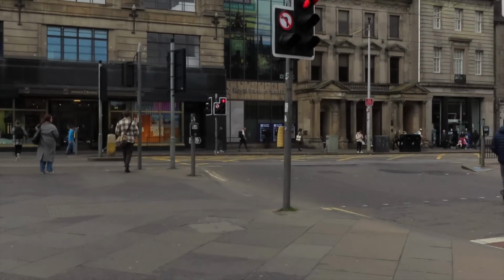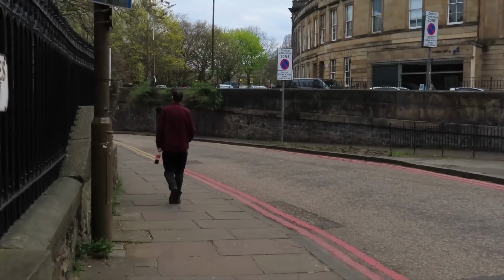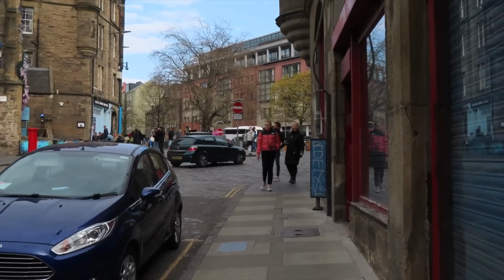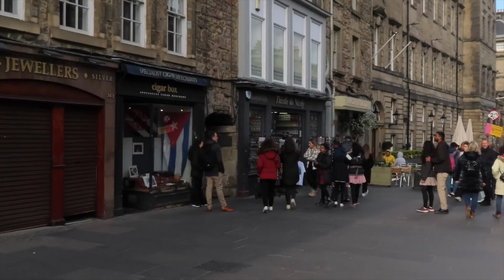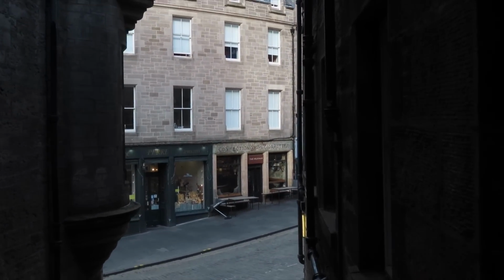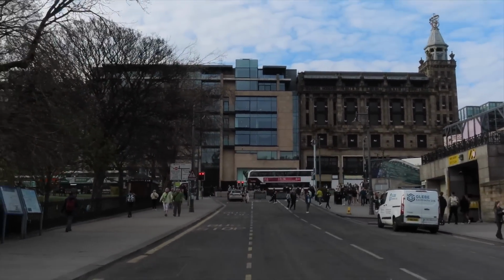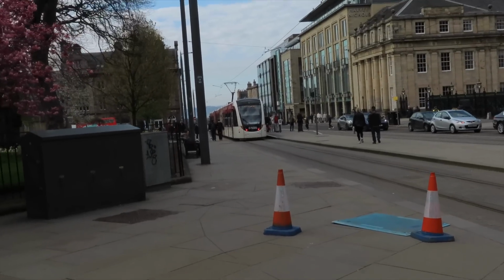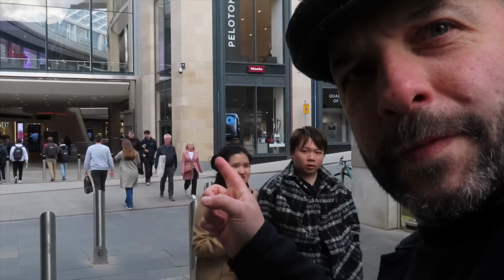3 more handy shortcuts for getting around Edinburgh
In this weeks Edinburgh Vlog we show you another 3 little shortcuts for when you are walking around Edinburgh. A quick route from Princes Street to the Grassmarket, The royal mile to princes street and St Andrews Square to St James Quarter. All these little tip to help you navigate round Scotlands capital city like a local.